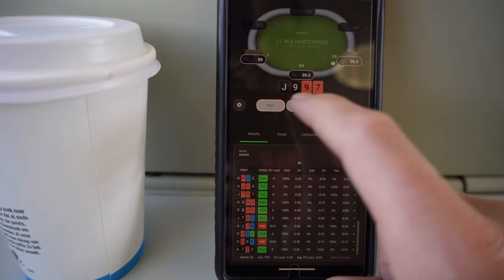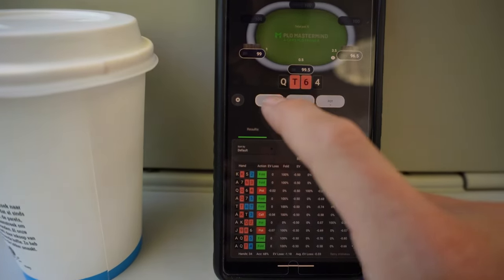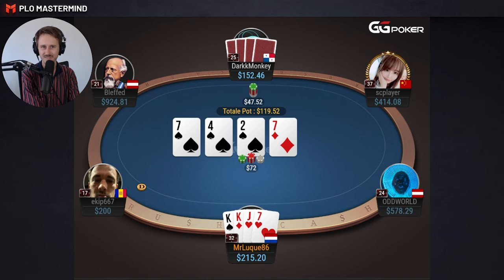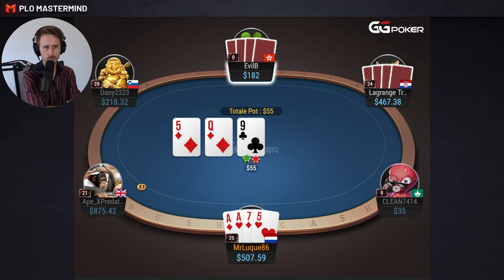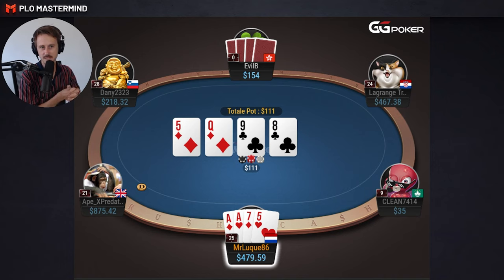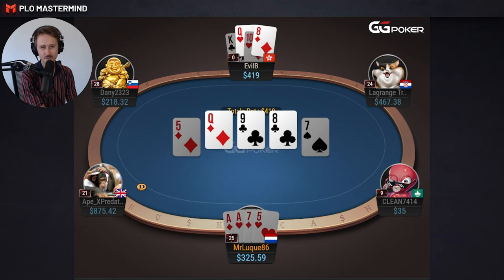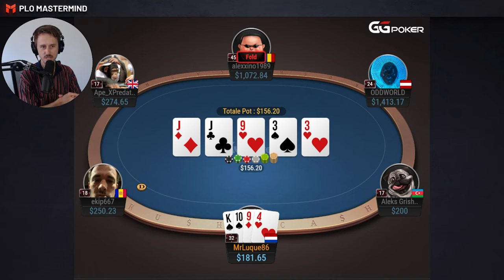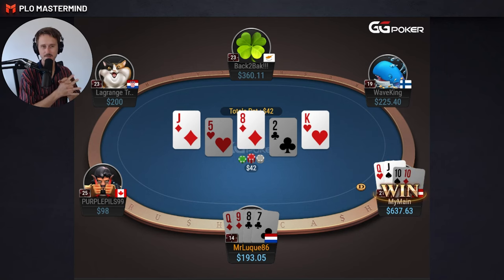Stacking Chips on Sunday | Poker Vlog 007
In todays poker vlog I will take you with me on my sunday as an online poker player. We will play online poker, review poker hands that I played and other things that are on my schedule this sunday. Poker is a great game and even more fun when you become better at it! Enjoy & Good Luck at the Tables!

Chat with me and other poker players on our Discord!